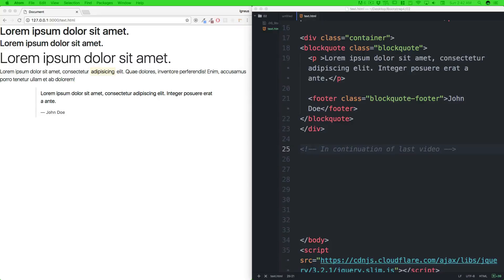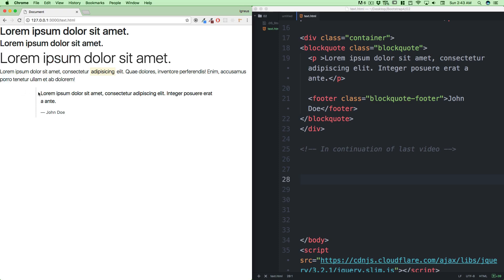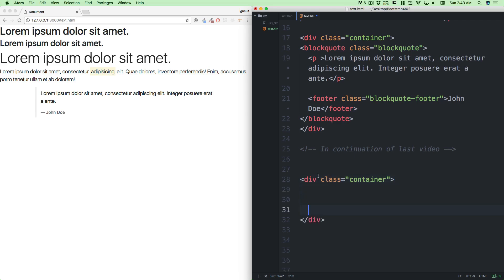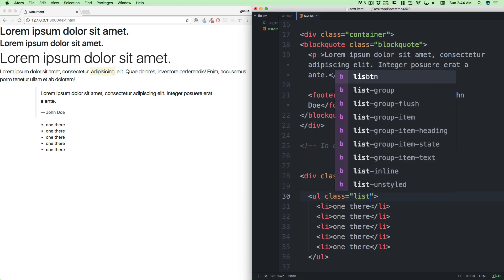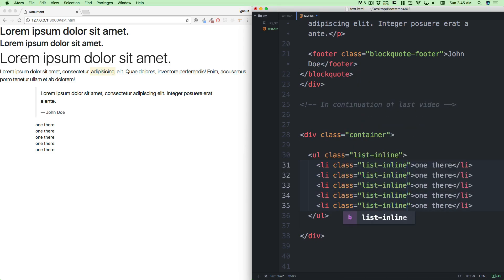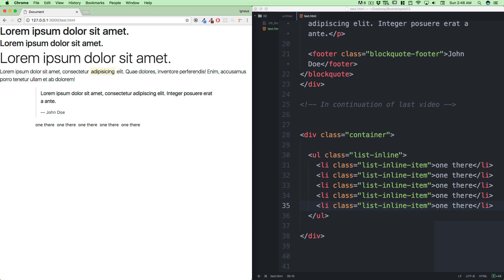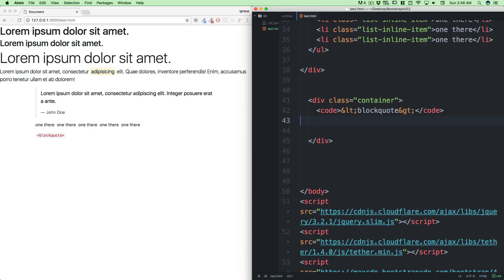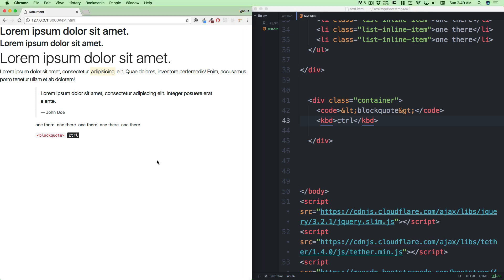More on texts in Bootstrap 4